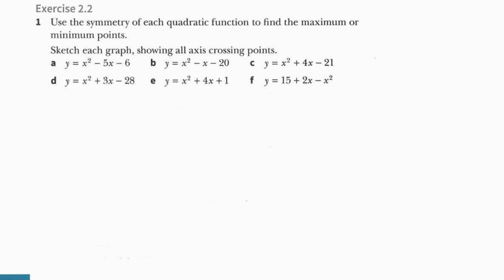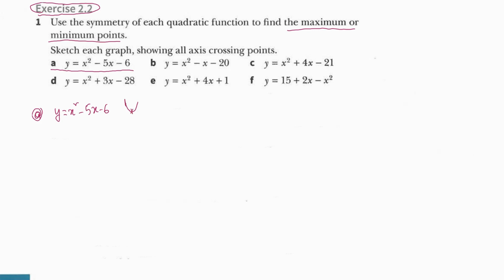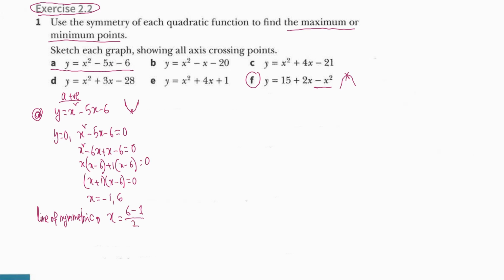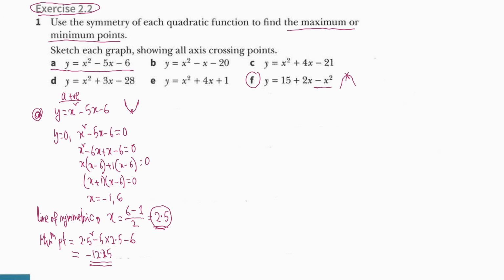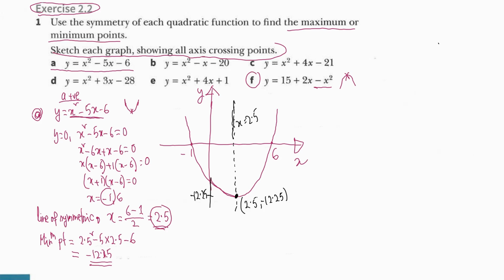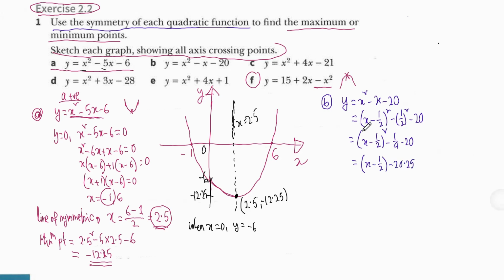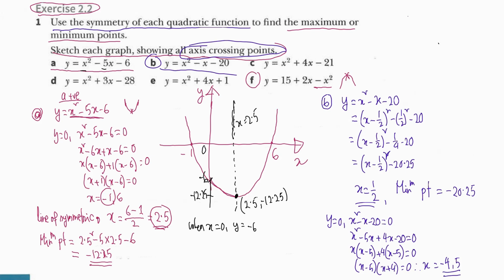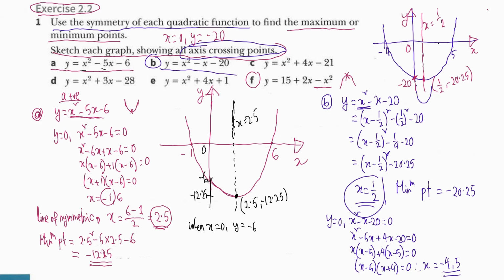Cambridge Add Math, Exercise 2.2, Question 1, Sketch, Quadratic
Welcome to Math4U, the ultimate destination for all things Edexcel and Cambridge Mathematics!

Join us on a journey through the exciting world of math as we delve into the intricacies of these renowned examination boards. Whether you're a student, teacher, or simply a math enthusiast, this channel is your go-to resource for comprehensive and engaging content.

Discover a treasure trove of meticulously crafted videos designed to unravel the mysteries of Edexcel and Cambridge Mathematics syllabi. From essential concepts and problem-solving techniques to exam strategies and model solutions, we've got you covered at every step of your academic journey.

Our team of experienced educators and math experts are here to provide you with crystal-clear explanations, real-life applications, and invaluable tips and tricks to help you excel in your studies. We believe that math is not just a subject, but a powerful tool that empowers individuals to understand and navigate the world around them.

Create a captivating quadratic sketch by illustrating the graceful curve of a parabola. Watch as the symmetrical arc gracefully ascends and descends, tracing the elegant path of a mathematical masterpiece. Embrace the beauty of precision as the vertex becomes the focal point, while the arms of the parabola stretch outward with mathematical precision. This simple yet mesmerizing depiction captures the essence of quadratic artistry, blending symmetry and elegance in a visual ode to mathematical beauty.

With regular uploads, you can expect a wide range of educational content, including topic breakdowns, worked examples, interactive quizzes, revision guides, and much more. Whether you're preparing for your GCSE, A-level, or looking to enhance your mathematical skills, Math4U is your reliable companion, dedicated to making math accessible, enjoyable, and rewarding.

Let's embark on an unforgettable mathematical journey together at Math4U!